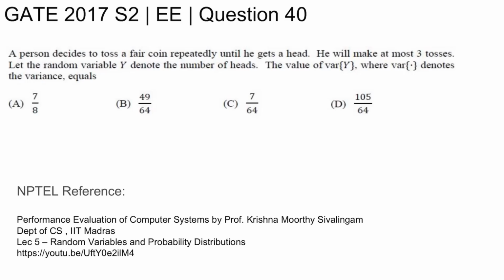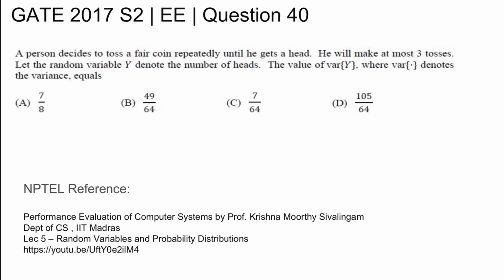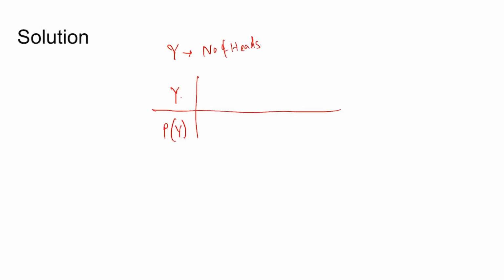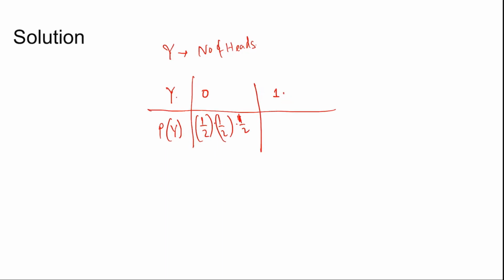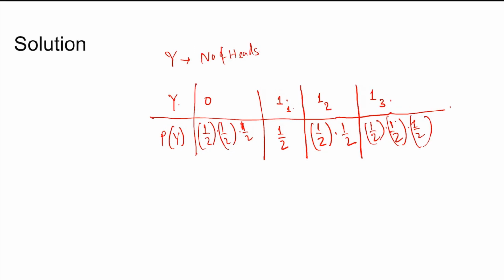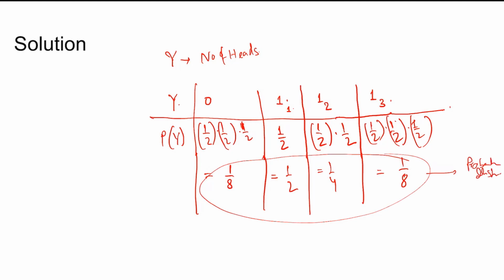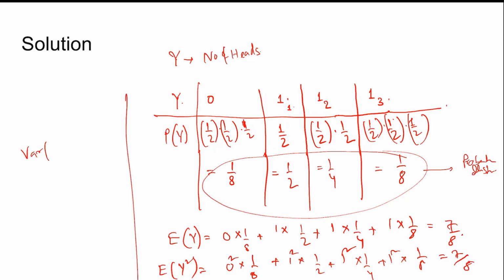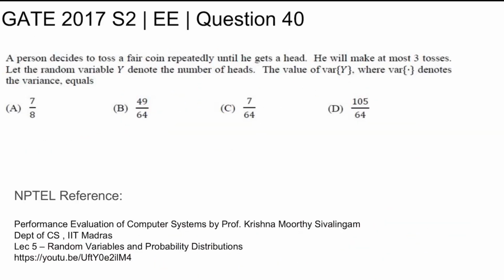Q40 EE 2017 S2